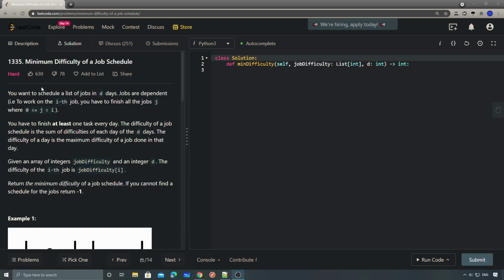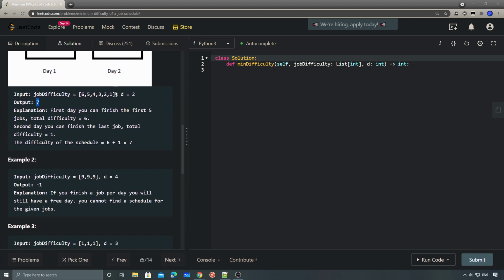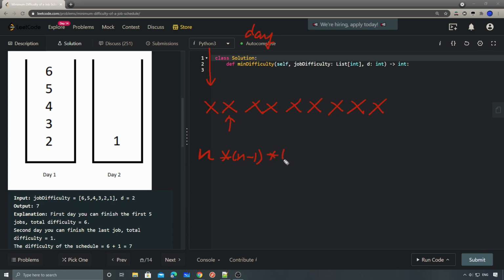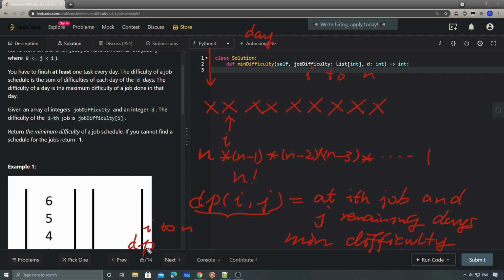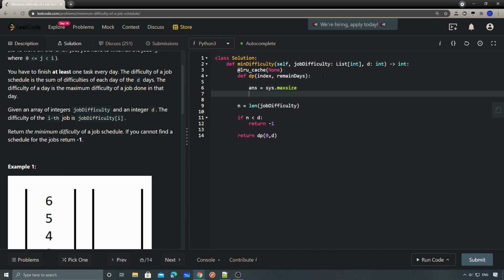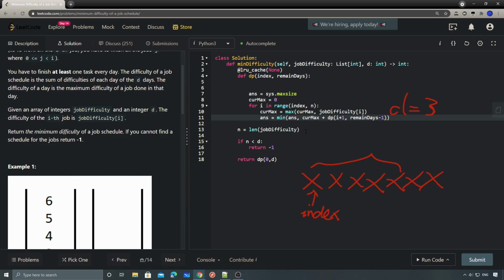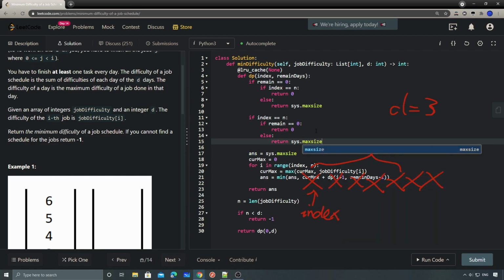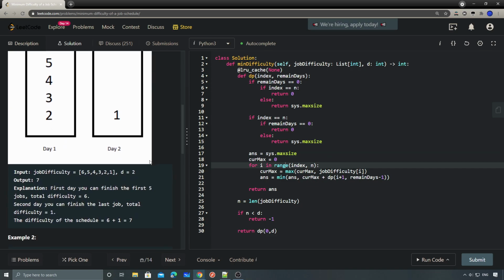LeetCode 1335. Minimum Difficulty of a Job Schedule